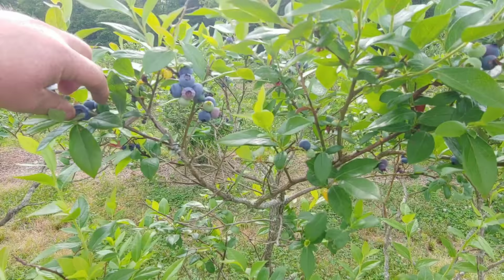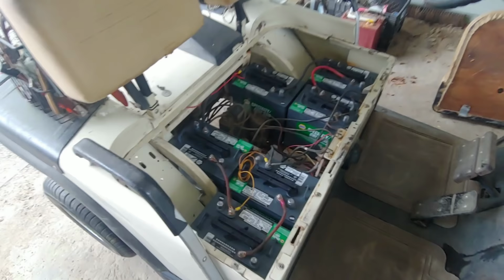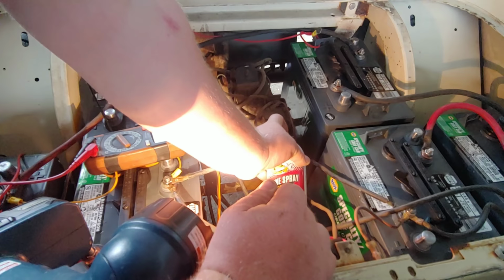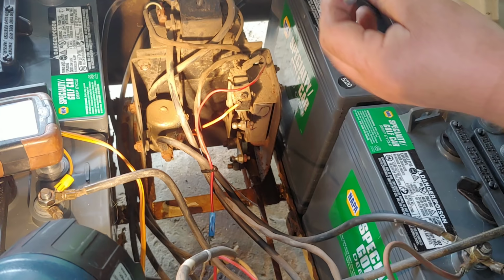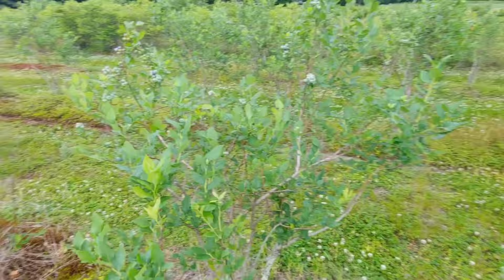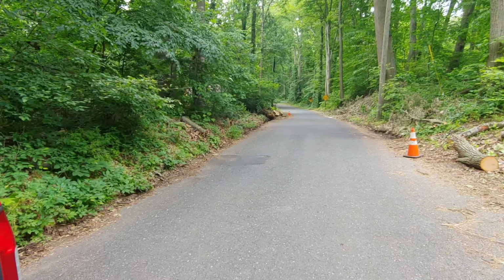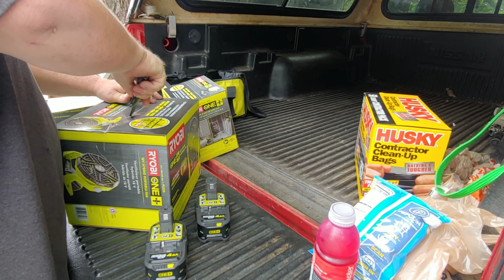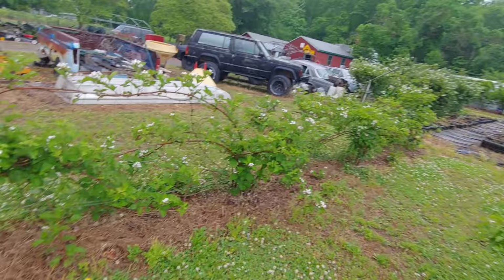Farm update 2020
checking out everything on the farm getting things ready for harvest season.

Farm farming farmer harvesting fruit vegetables DIY repairs blueberries corn strawberries blackberries tomatoes peppers okra peas potatoes